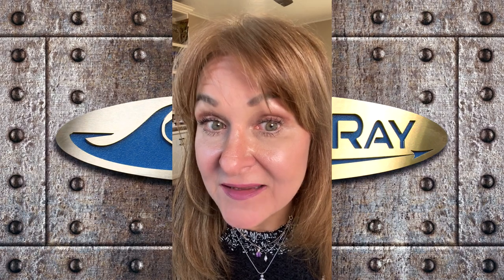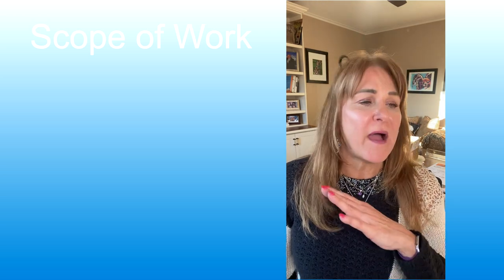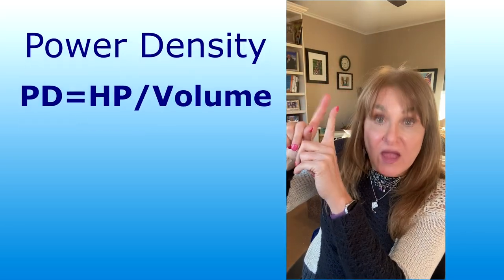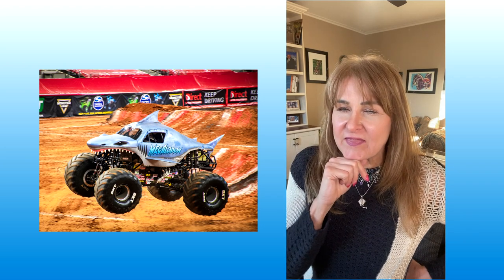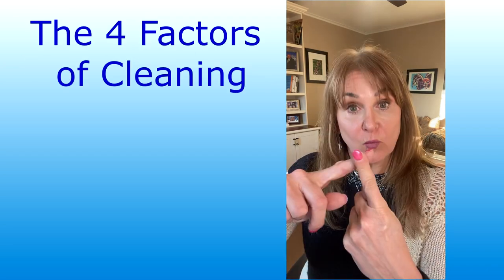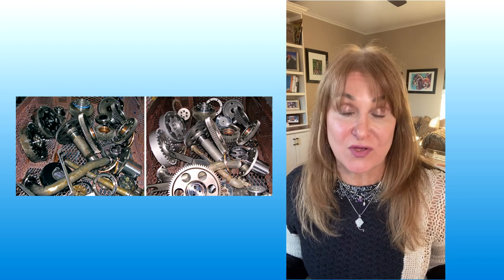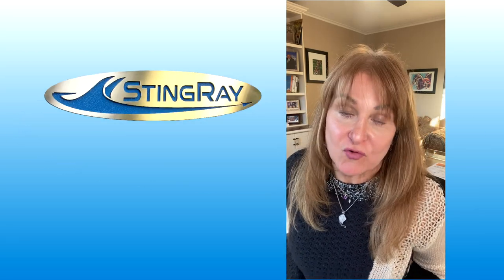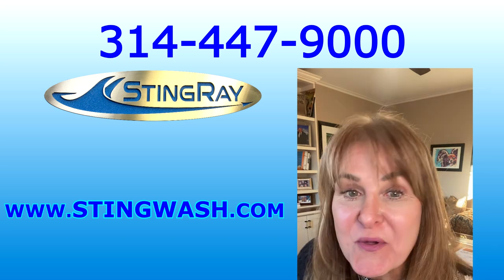StingRay Parts Washer - What is Power Density?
Dr. Angela Grupas explains the importance of Power Density for industrial parts washing applications. Power Density is one of the four key factors (Power, Heat, Chemical, and Time) for aqueous parts cleaning. The correct power density is critical for cleaning dirty parts. StingRay Parts Washer offers one of the highest power densities in the industrial parts washer industry. The right power density can strip paint from engine blocks, remove carbon from pistons and intake manifold and even remove rubber bead from aircraft wheels. A lower power density effectively removes soils from electric motor armatures and stators without damaging the windings. Putting the correct power density in your parts washer is critical to getting the cleaning results you need. Ask StingRay to learn what power density is right for your application.

StingRay Parts Washer
2450 Adie Road
Maryland Heights, MO 63043 USA

ABOUT STINGRAY MANUFACTURING LLC: StingRay Manufacturing provides cleaning solutions to transportation, mining, agriculture, oil, earth moving, and trucking industries. StingRay manufactures a full line of cabinet style parts washers, including diesel engine washers and electric motor parts washers as well biodegradable detergents and parts washer replacement parts.

StingRay Manufacturing designs and manufactures energy-efficient heavy-duty parts washers for engine rebuilders, electric motor rebuilding, off road vehicle maintenance and railroad maintenance operations.  StingRay Manufacturing has global sales offices, manufacturing and R&D operations in St. Louis, MO.  for more information.